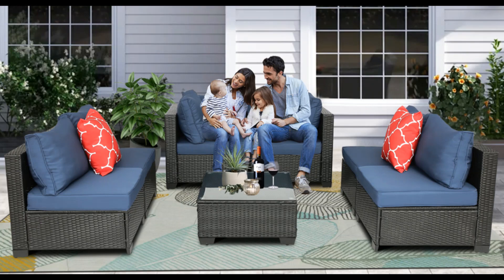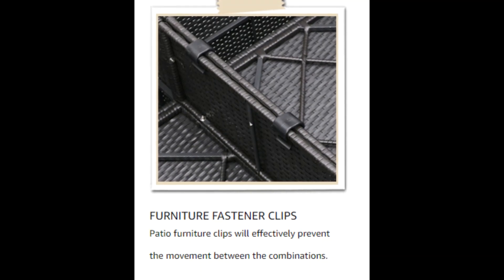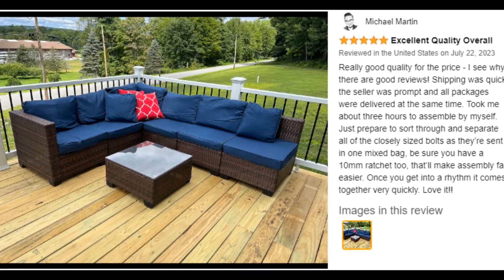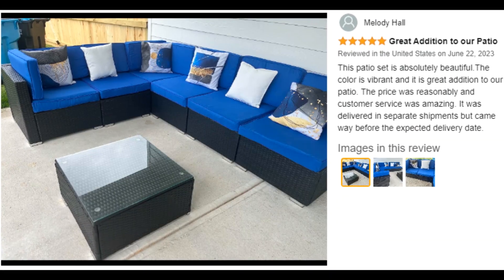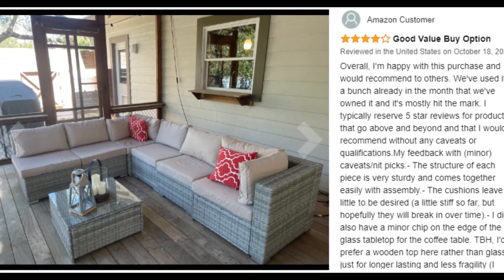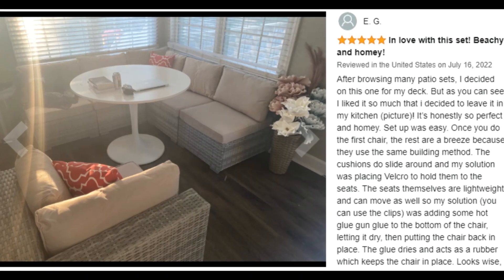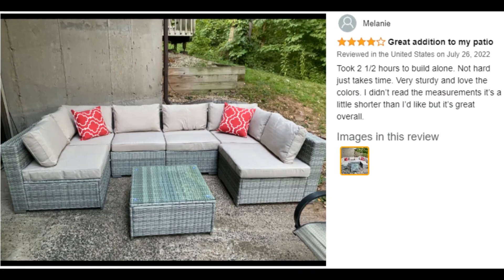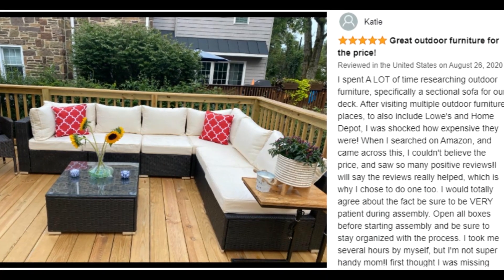Furnimy 7 Piece Patio Furniture Sets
Furnimy patio conversation set features a water proof wicker and removable tempered glass top for the coffee table, easy for wipe cleaning; zippered cushion covers are made of superior fabric, fade resistant, water spill repellent and washable.